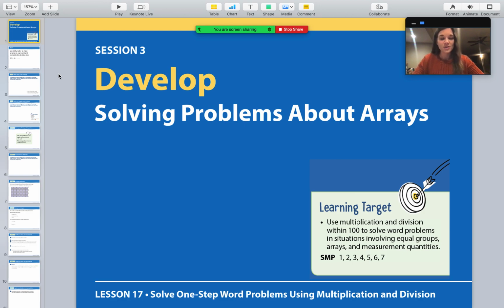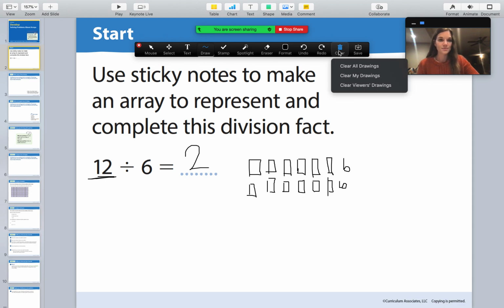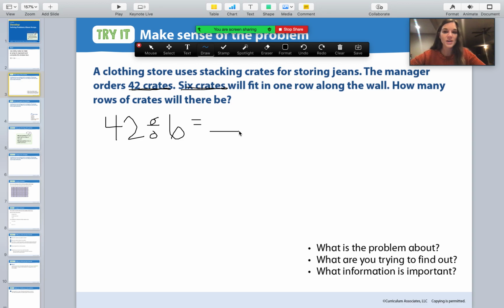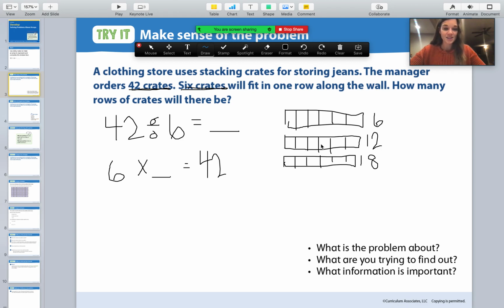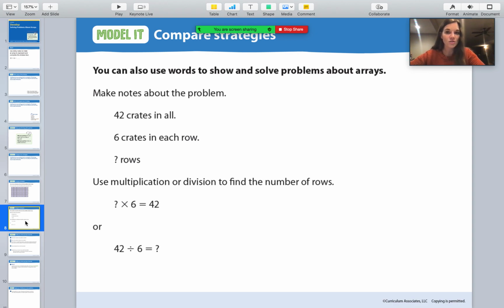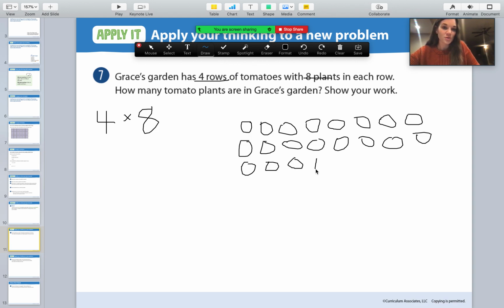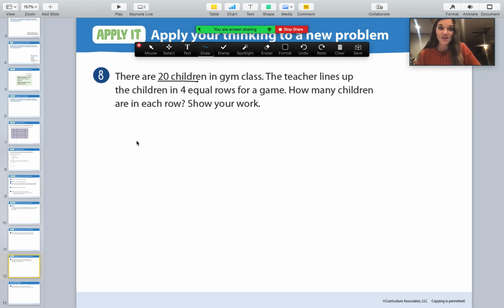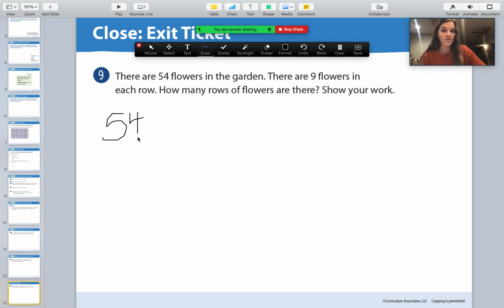Word Problems With Arrays